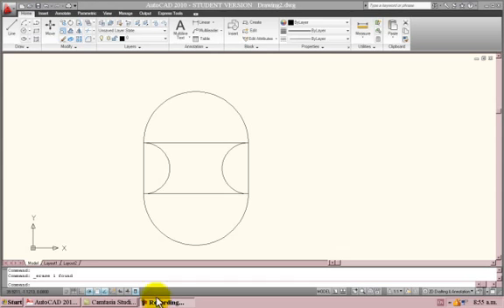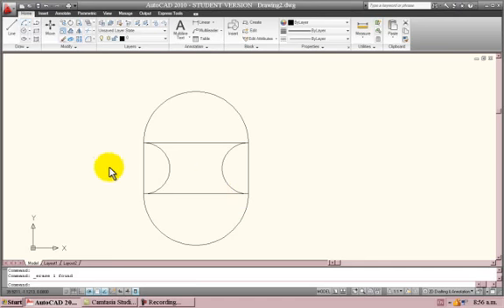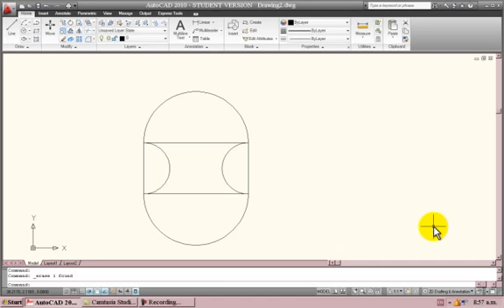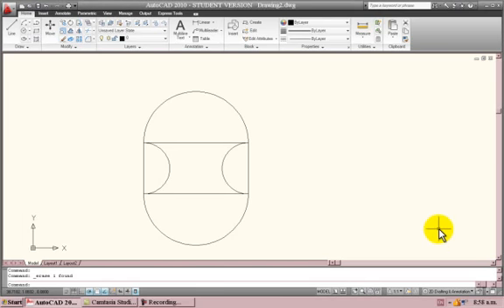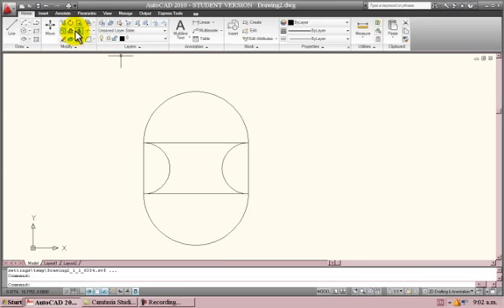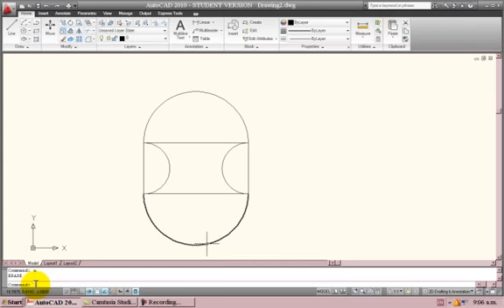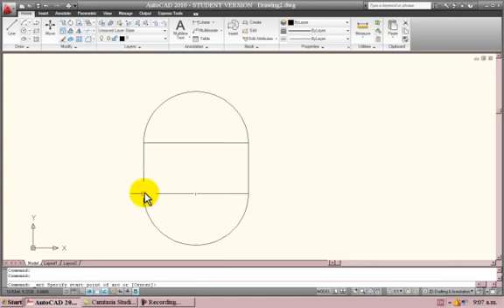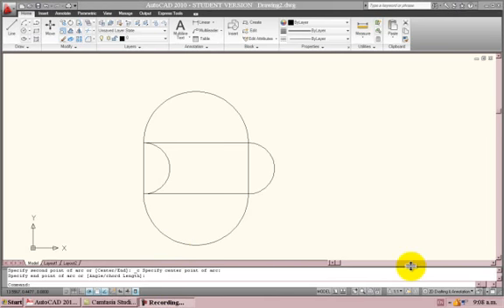ACAD Erase Command 6